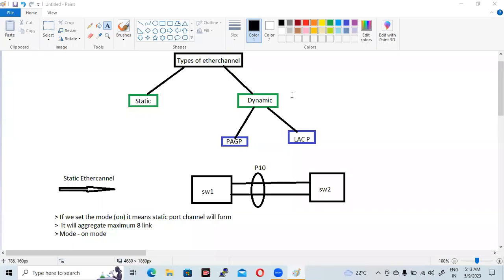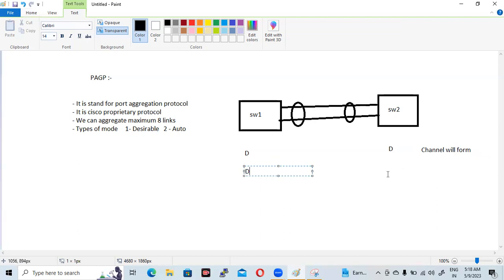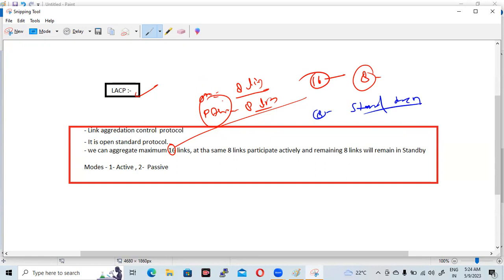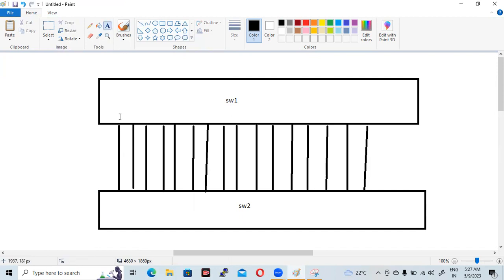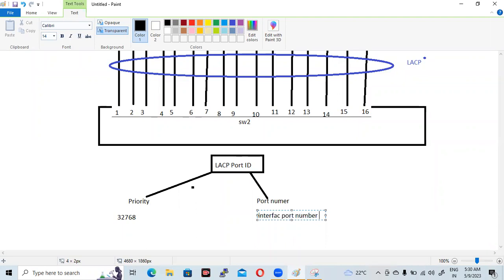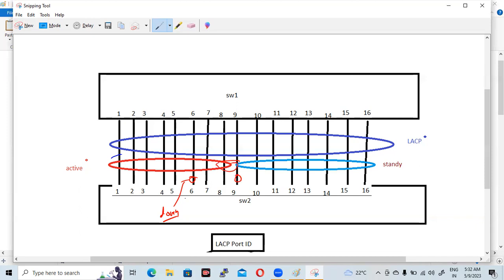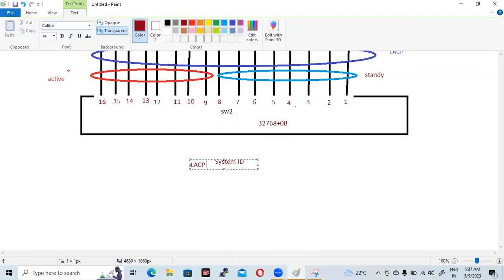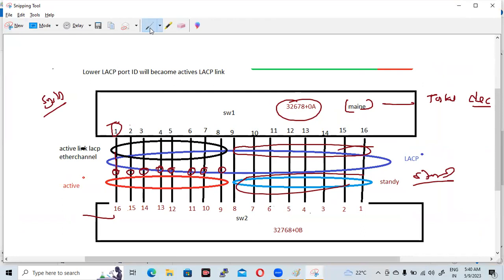Etherchannel Part 3